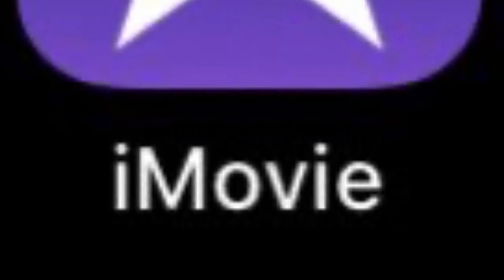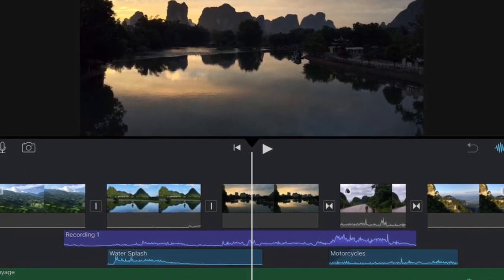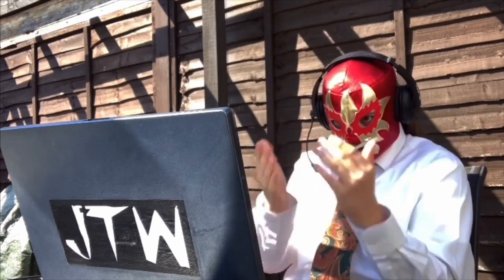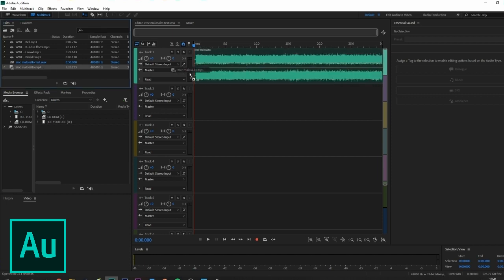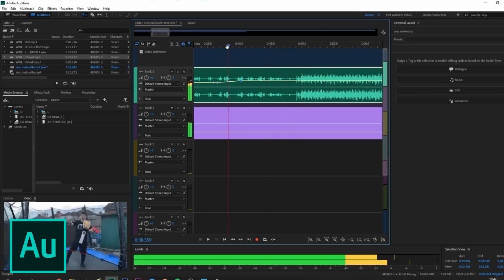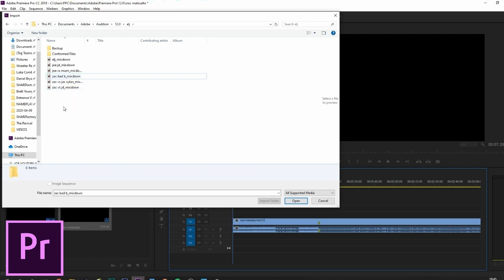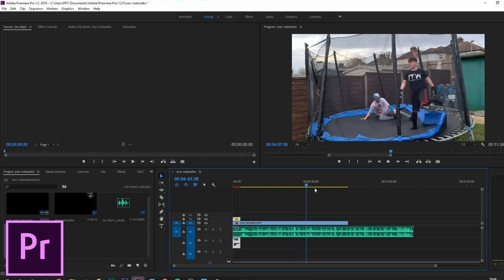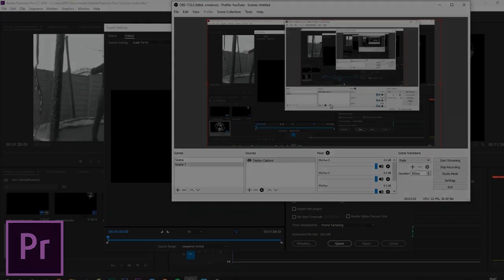HOW I EDIT MY VIDEOS!! - JoeTalksWrestling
Hey Everyone! I show off how I edit my videos. More specifically, the open challenge videos. The software i use whilst editing these videos include:
iMovie
Adobe Premiere Pro CC
Adobe Audition